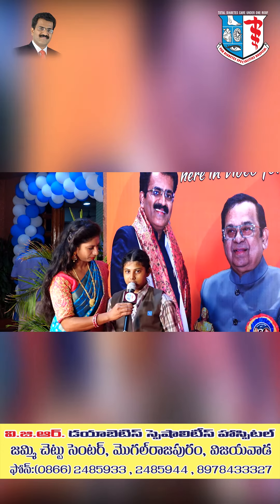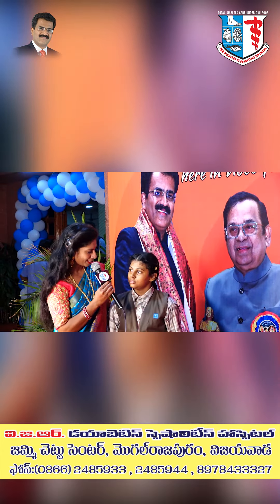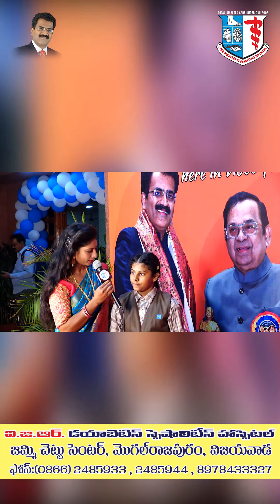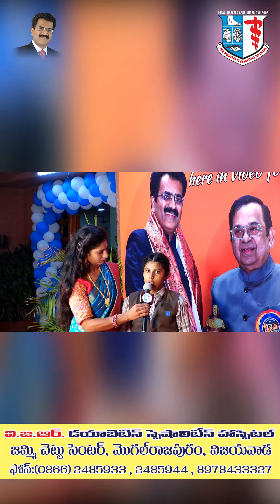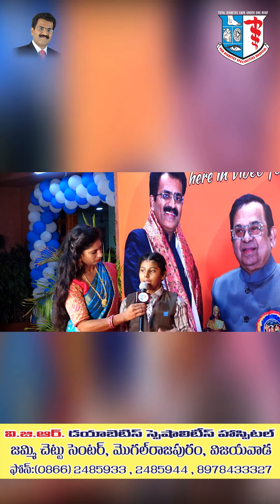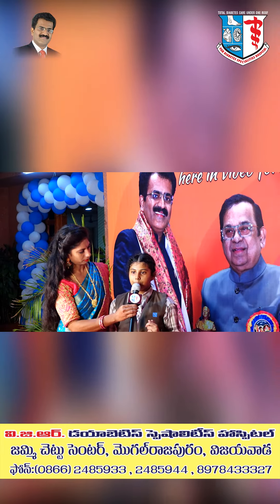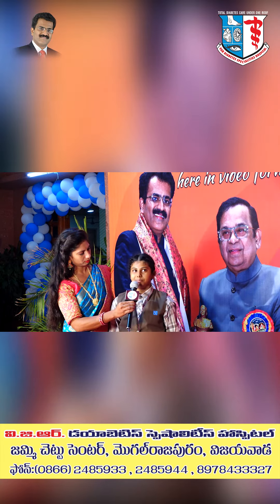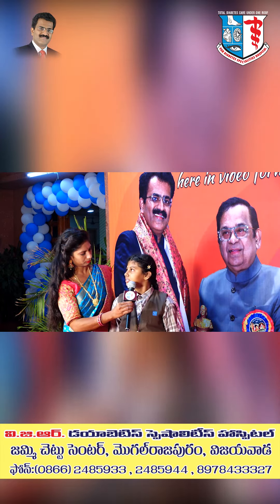School chidren about Diabetes